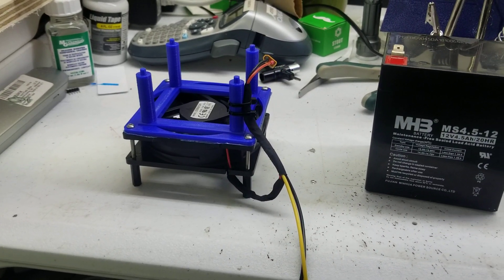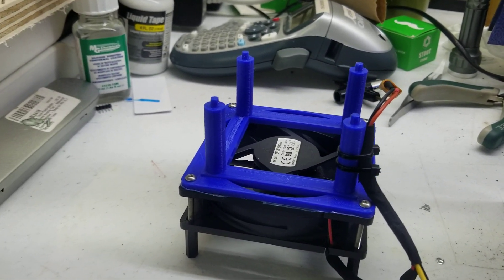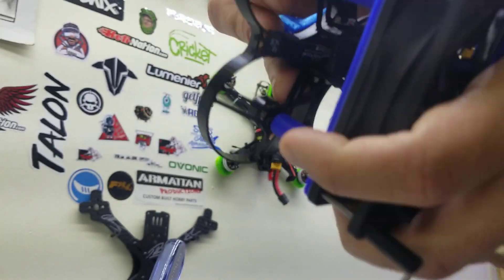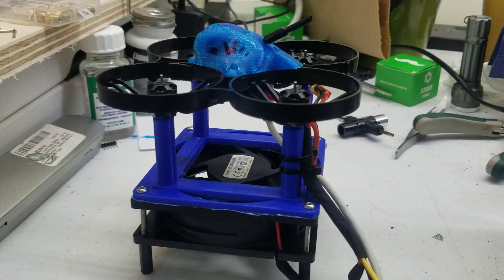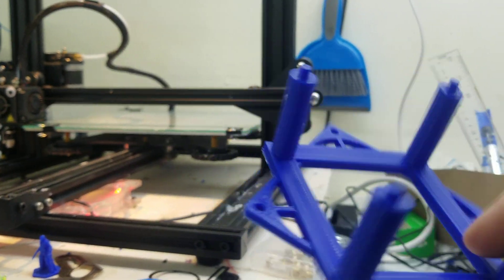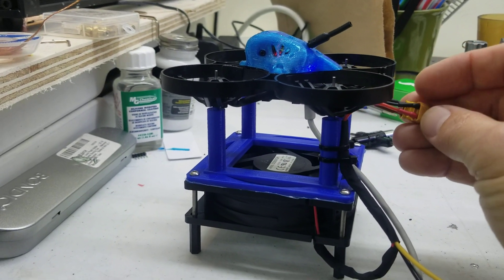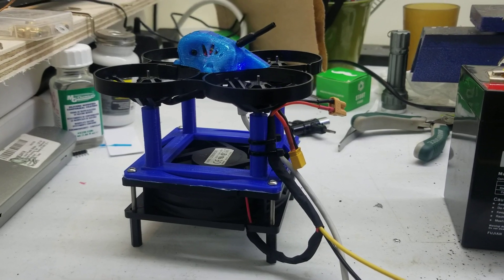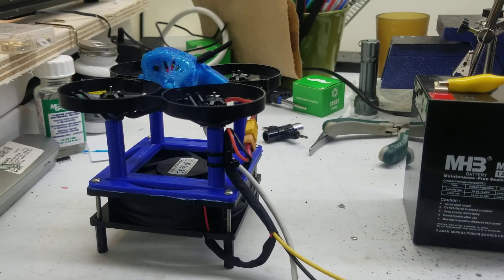Betafpv 85x cooling /calibration tool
Calibration tool used to level program and keep drone cool